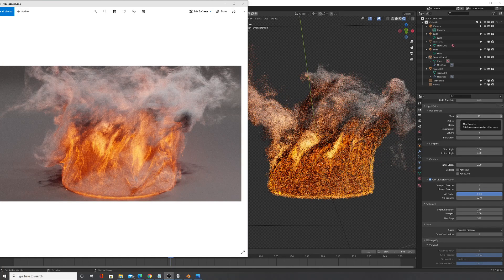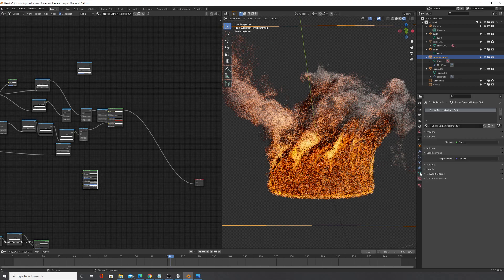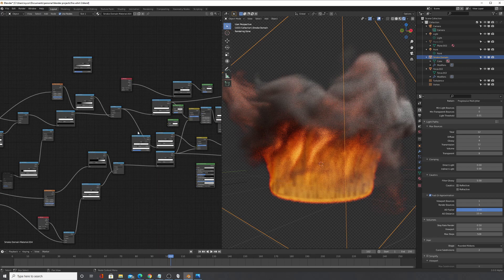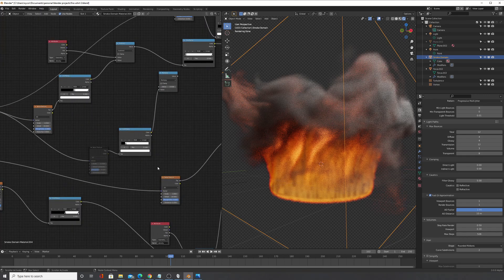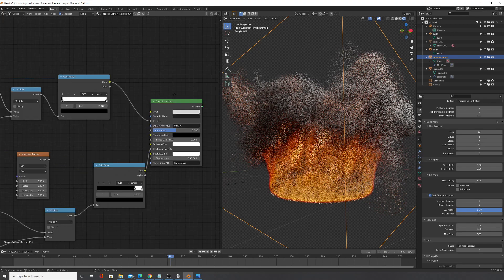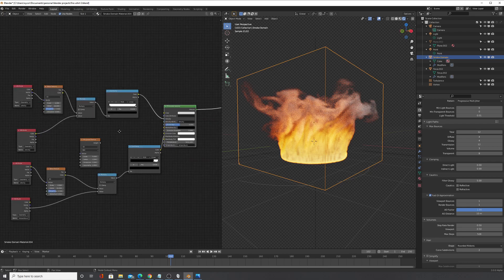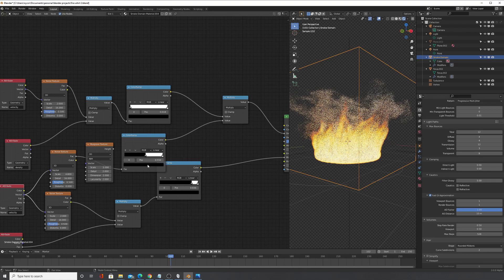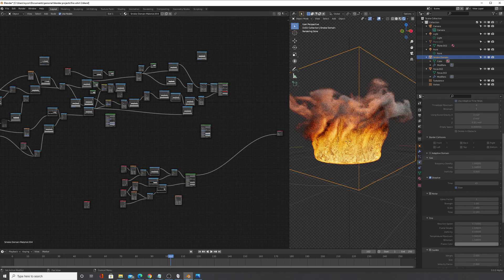Blender: Add details to smoke without increasing bake time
Hello, in this video I will be showing you a way to make your low res smoke simulation look high res without increasing simulation time, using this technique you can make a very low res smoke simulation look like it was baked at a very high resolution.